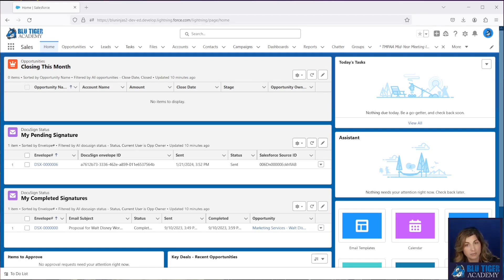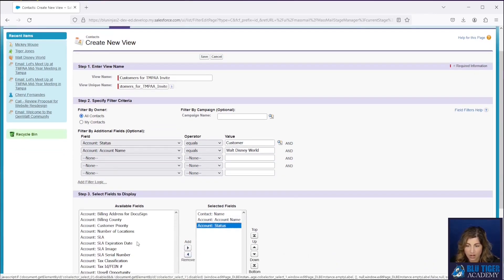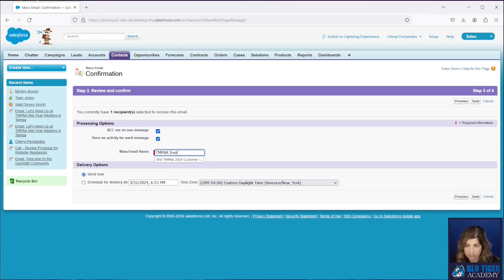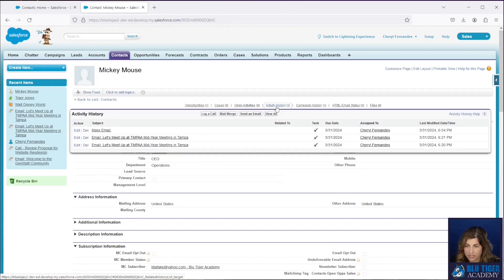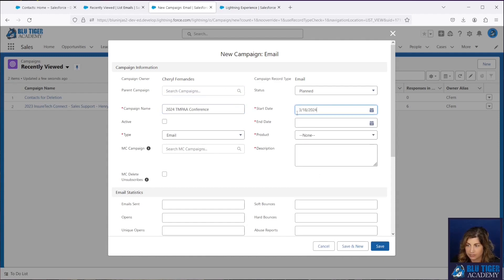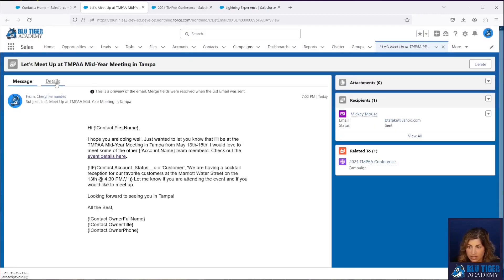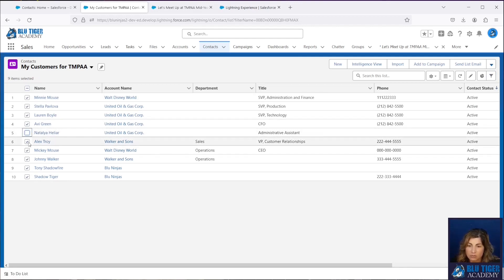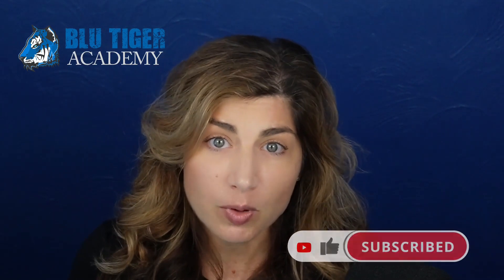Salesforce How to Send Mass Emails vs List Emails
In this video, we review how to send mass emails and list emails in Salesforce. We will show the differences in how they function, things you should be aware of and limitations you may run into. You should not use these methods for emailing thousands of people from a purchased list of people you do not have a relationship with.

It is recommended to use a marketing automation system like Mailchimp, Marketing Cloud, Pardot, Campaign Monitor to handle mass marketing email campaigns. These systems allow you to setup dedicated IP addresses and custom email domains for sending emails. This protects your main company domain from being blacklisted due to spam reports from the email recipients.

Before sending emails, make sure you are familiar with CANSPAM laws. Violations can be costly for your company. There are differences between countries and even between US States. Transactional emails have less requirements because they are considered to be emails that are needed to facilitate the business relationship or business transaction.

Make sure you emails comply with these laws. All emails need to contain the following:
 • Business name and physical address must be in the body of the email
 • No deceptive subject lines
 • Message must be clear and identified as an ad
 • Recipients of email need the ability to opt out of email and the process to do so must be clear to the recipient

0:00 Intro
0:32 When to Use Mass/List Email Feature
2:13 How to Send Mass Emails in Classic
8:18 How to Send List Emails in Lightning
12:30 How to Send List Email from Contact Tab
14:53 Wrap-up

Fueled by her passion for Salesforce and the remarkable transformations it can bring, Cheryl took a leap of faith 7 years ago and started her own consultancy, Blu Ninjas. As a registered Salesforce partner, she has been providing exceptional services and solutions to clients, while continuously honing her expertise in the Salesforce ecosystem. Now, Cheryl is on a mission to inspire and empower Salesforce professionals worldwide through Blu Tiger Academy. Let us know what you are interested in, what business problems you cannot solve and what you would love to learn more about.